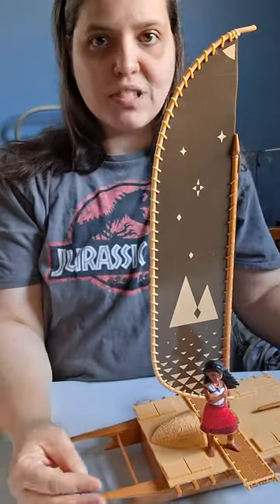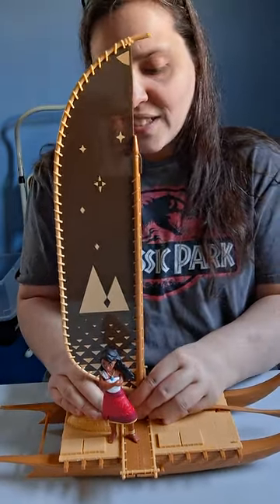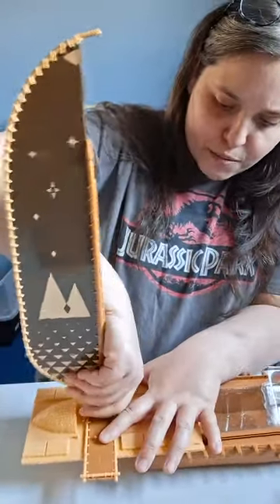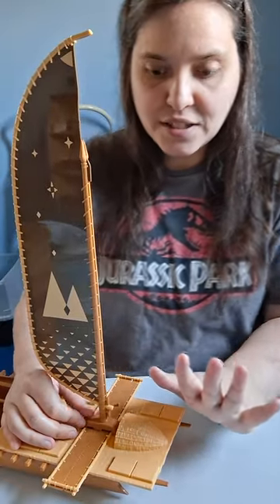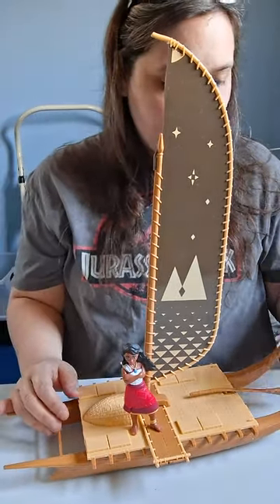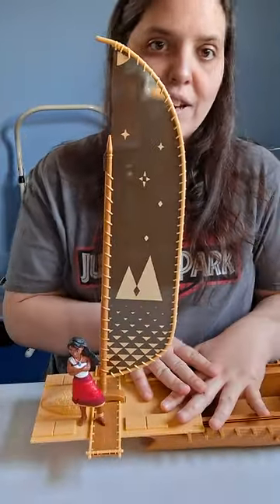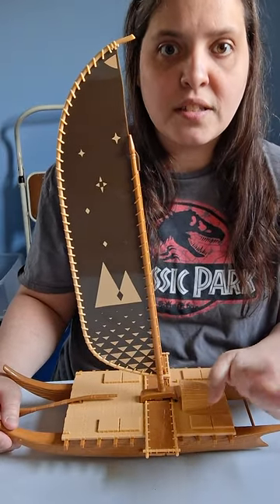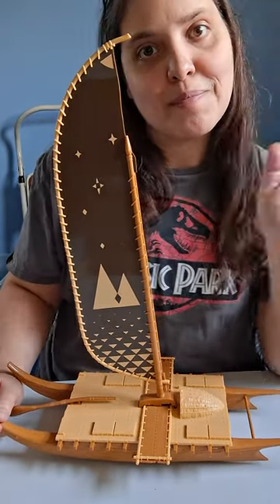Nov 24 2024 Moana Nacho Boat REVIEW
BEST EVER! ❤️